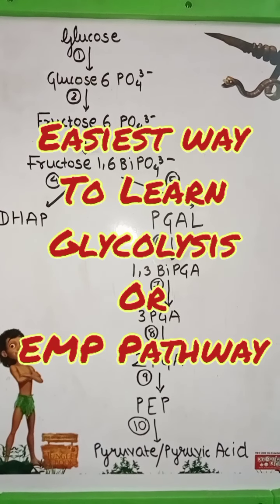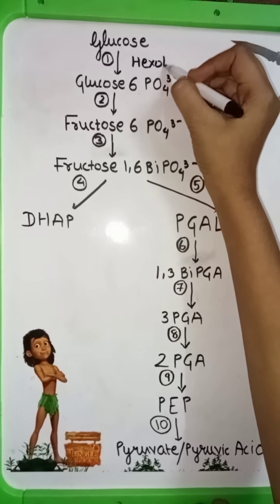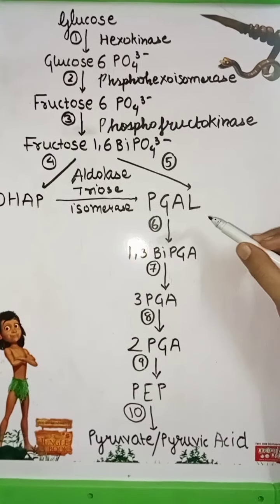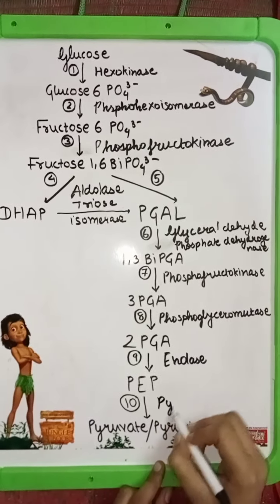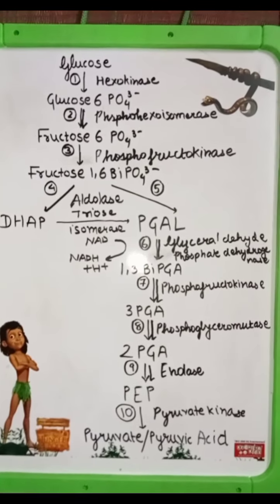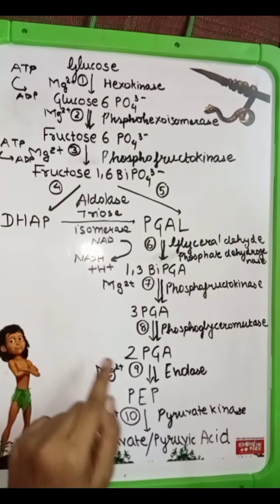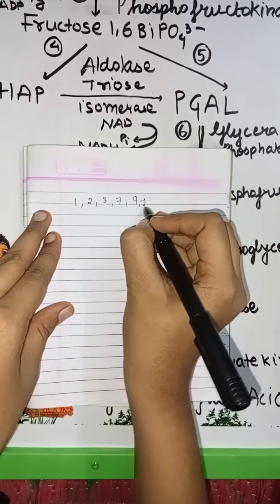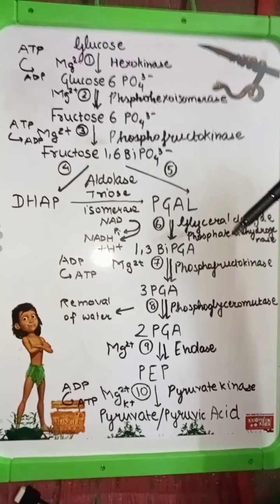How to easily memorize Glycolysis/EMP Pathway/Biology Class 11